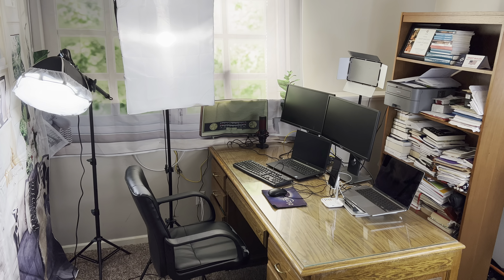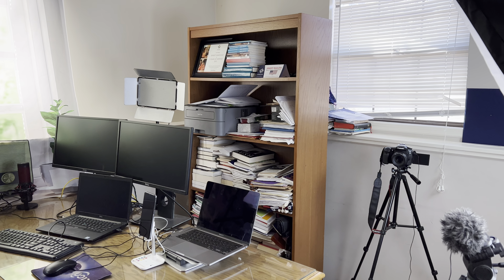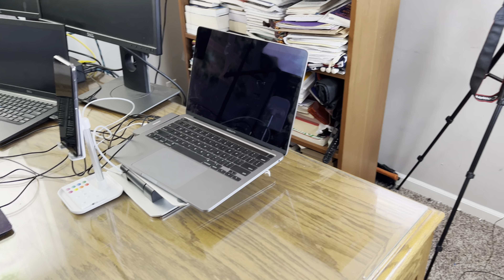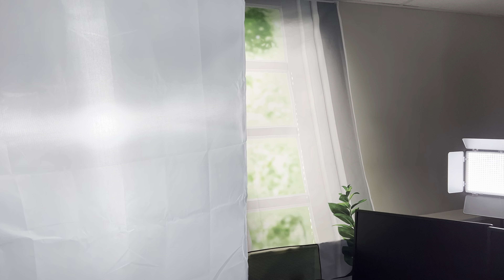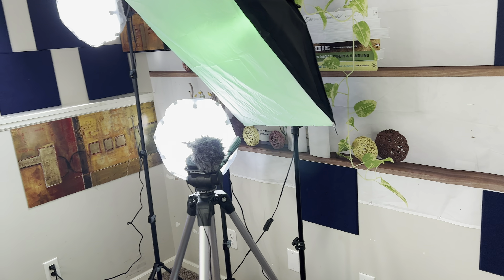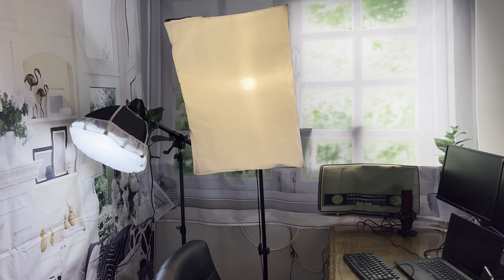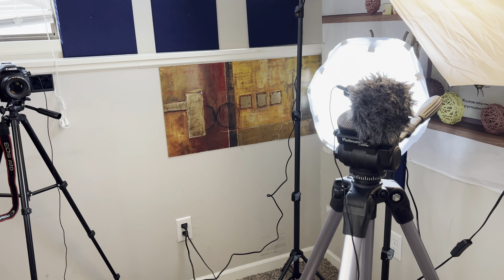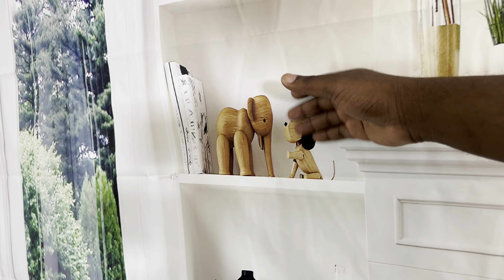How I renovated my home office and studio for YouTube Videos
Do you want to know How I renovated my home office and studio for YouTube videos today? Since March 2020, I have been working from home to today. I decided to renovate my home office and studio to be modern and be able to make high quality youtube videos.

Growing YouTube channel goes hand in hand with creation of space to record videos. For those who make videos from home might require different set up from those making youtube videos outdoor like travel vlogs etc.

How I renovated my home office and studio ?